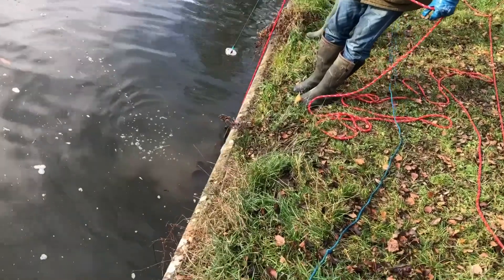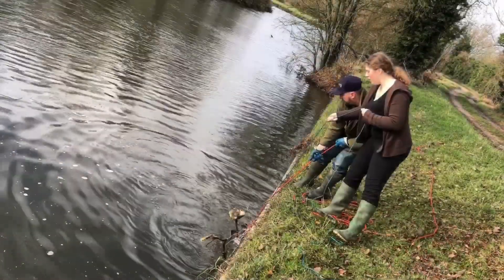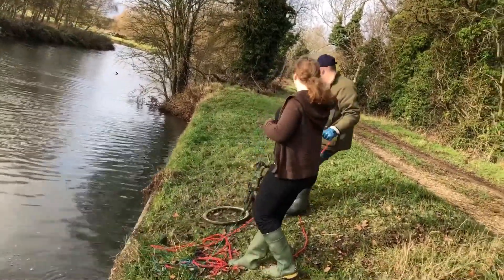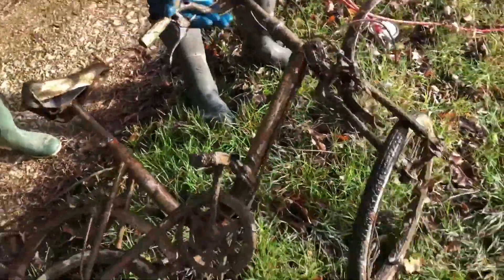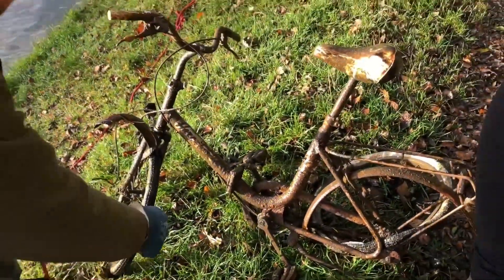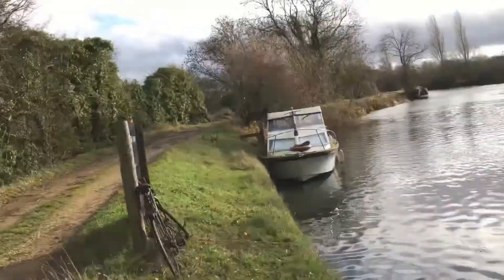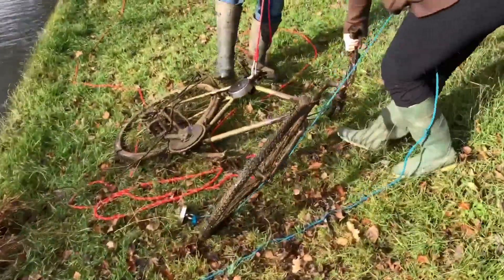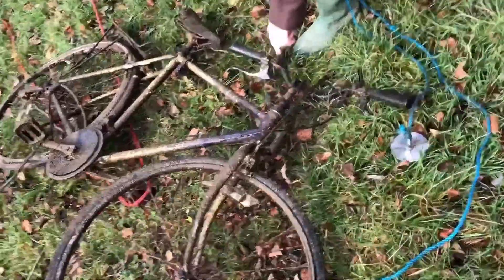Magnate fishing in west Oxfordshire